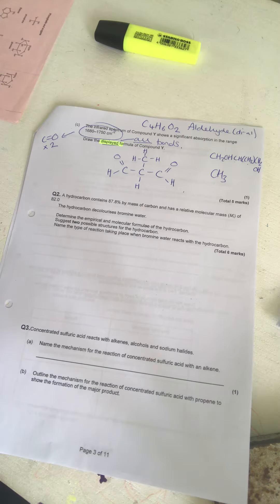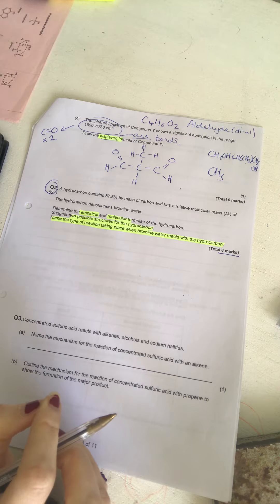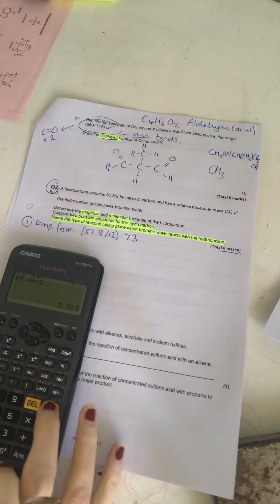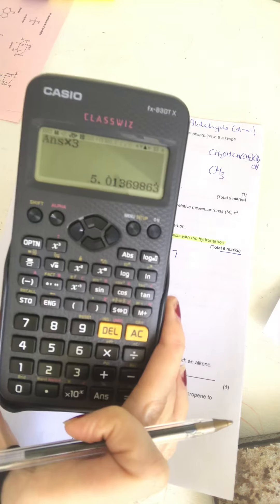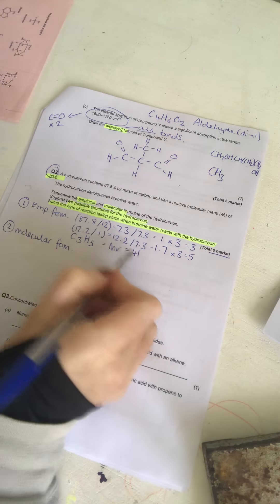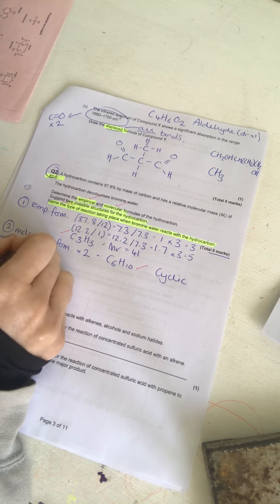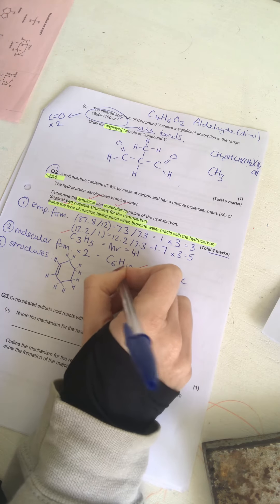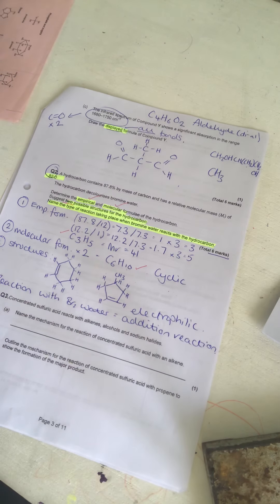Unit 6 EOT Q2